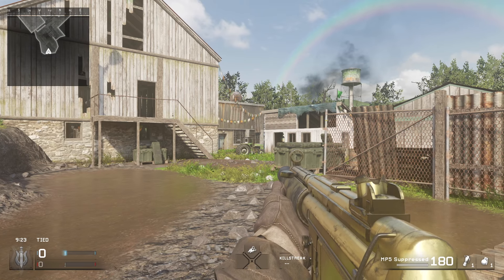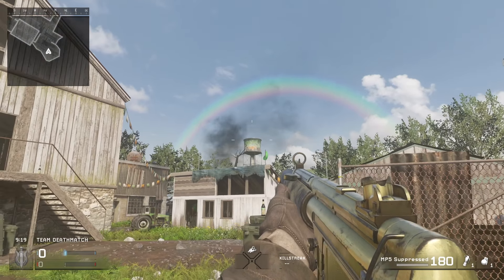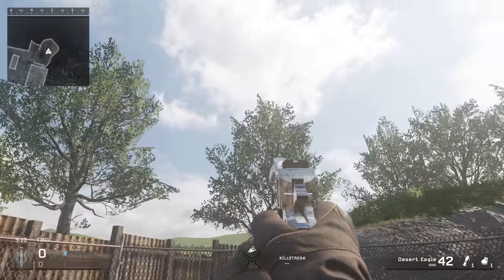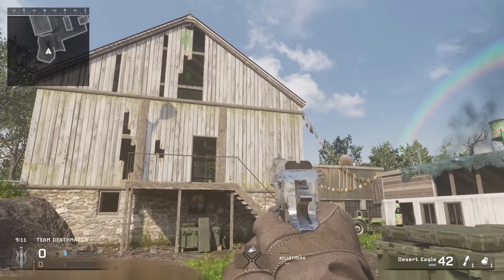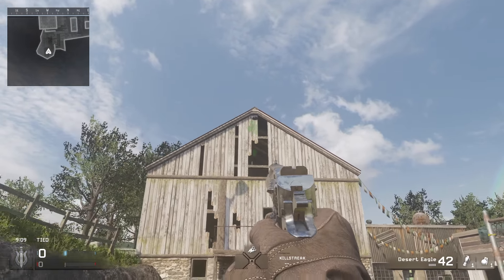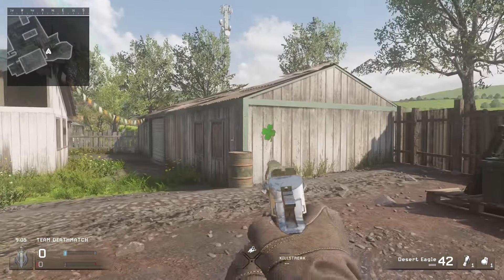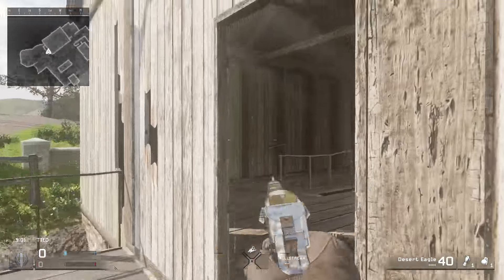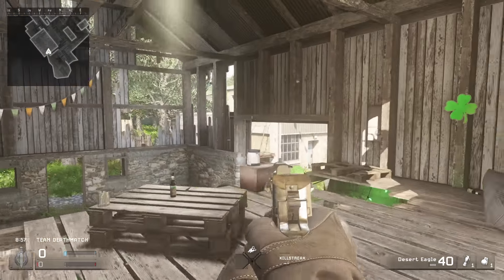COD4 REMASTERED NEW DAYBREAK MAP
alright guys os cod4 remastered has a new map called daybreak. now daybreak is a reimagined of downpour on cod4 remastered.so tell me in the comments what you think about the new daybreak map in cod4 remastered.

Modern Warfare Remastered features a different engine than the original, allowing for extensive graphical enhancements, lighting and rendering upgrades, new and remastered sound effects, and offers numerous small improvements and alterations while retaining the original core gameplay.

The remaster features the original single-player campaign mode, with the same collectibles and cheats as before, in addition to several new cheats. The core gameplay was intended to stay authentic and faithful to the original version, but includes a few minor modifications. Throughout the campaign, several new first-person animations have been added when the player is required to carry out a predetermined action in order to progress, such as removing a character's bonds during one of the levels. Similarly, another adjustment made to give a greater sense of realism includes moving whilst in the prone position; unlike in the original game, the equipped weapon is now visible to the player and, whilst crawling, the controller will give slight feedback as the gun makes contact with the ground.[3][4]

The multiplayer features 16 maps (10 of these maps having been released at launch) used in the original.[5] It includes the same weapons, killstreaks, perks, and game modes,[6] in addition to modes "Kill Confirmed", " Gun Game" and "Hardpoint" (introduced in past Call of Duty installments), as well as several weapons not featured in the original. The multiplayer also offers a greater variety of customization options for profile personalization, character skins, and weapon camos, which can all be unlocked through experience points. Supply drops also allow players to receive these same items, but exclude original weapons and attachments.[7][8] Pressing down on the controller's d-pad when a gun is equipped will allow the player to inspect the side of the weapon that is otherwise hidden while in the default position, a feature added in later games.